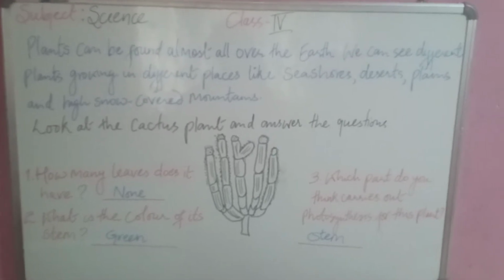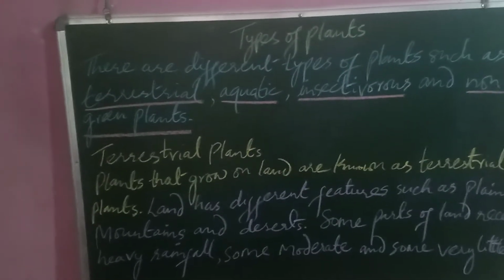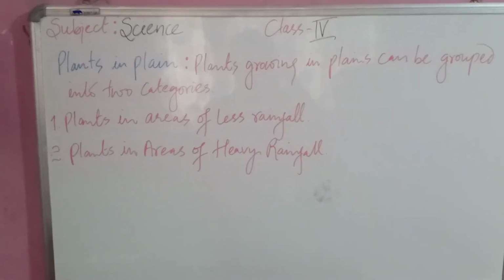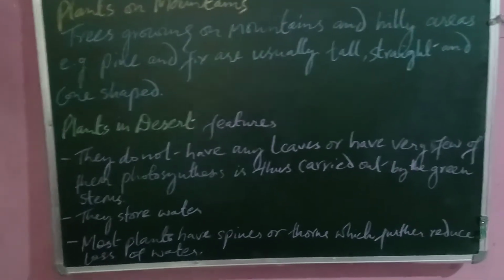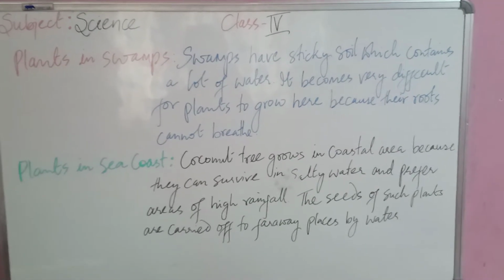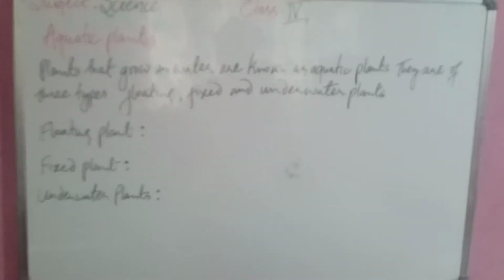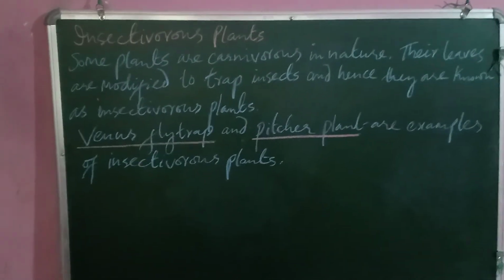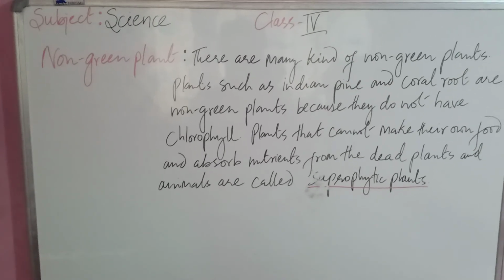class 4 science